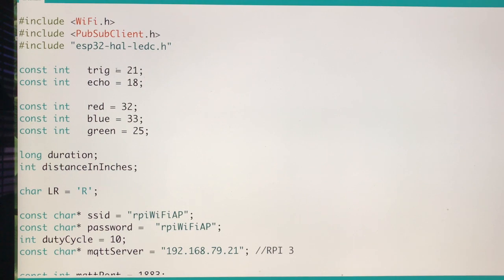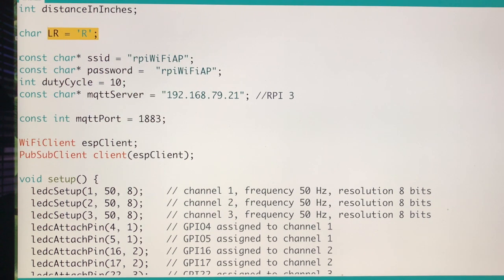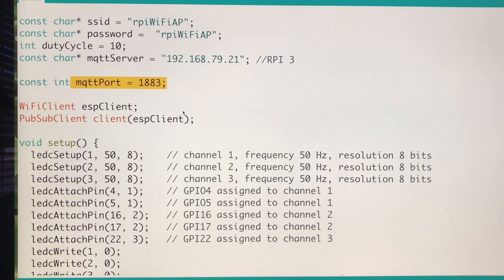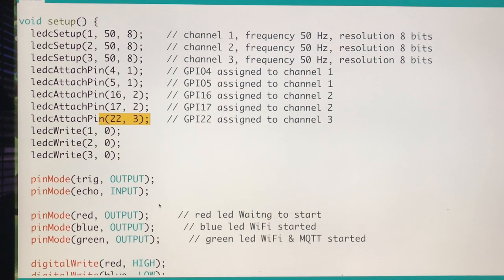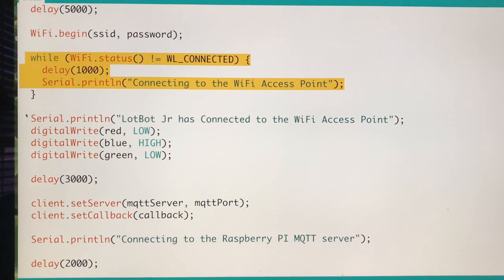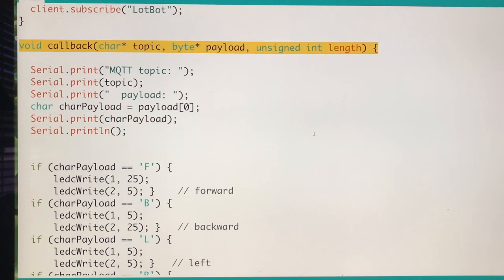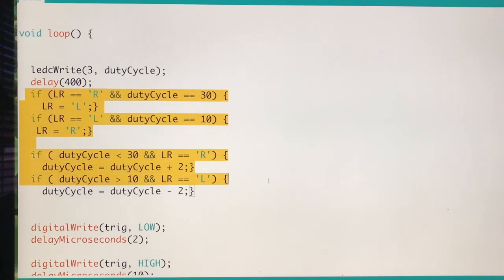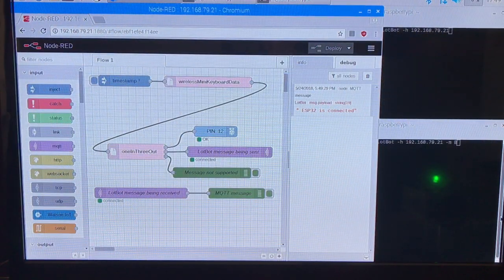LotBot Jr (Part 2 - ESP32 Code) - an ESP32, Raspberry PI, Node Red, MQTT, Wifi Access Point Project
This video is part 2 of a 3 part series documenting a Robot prototype. This part describes the ESP32 Code. LotBot Jr is an ESP32 based Robot prototype that Is being controlled by Node Red flows on a Raspberry Pi  Access Point via MQTT messages. The concepts in this development project are intended to be migrated to the LotBot Robot which was the subject of my first 2 videos.  Part 3 of this LotBot Jr series is intended to discuss code for project Node Red nodes.